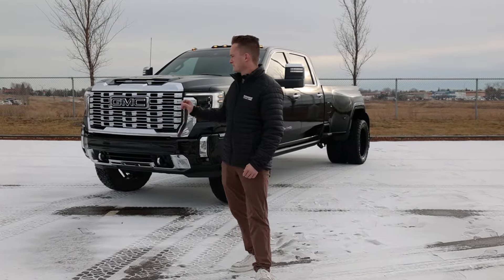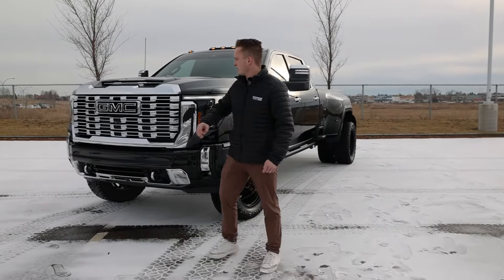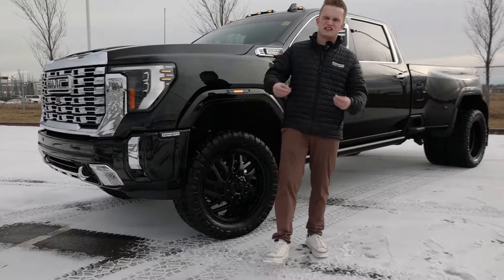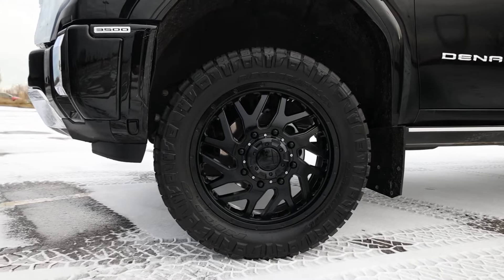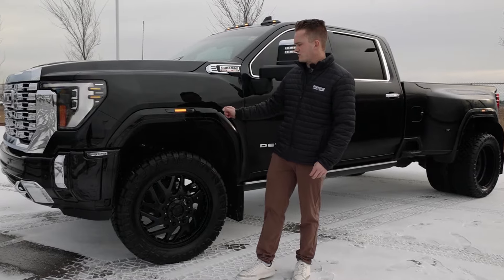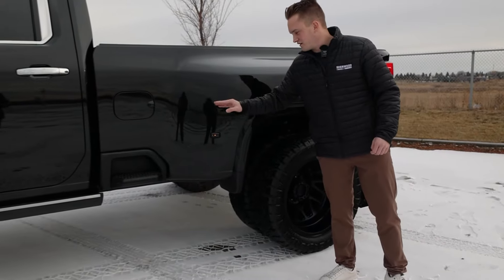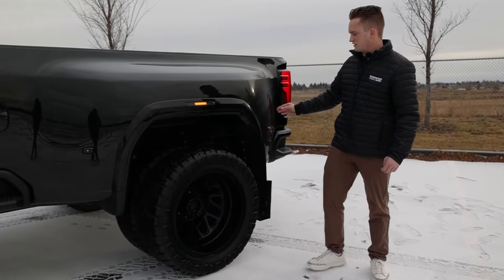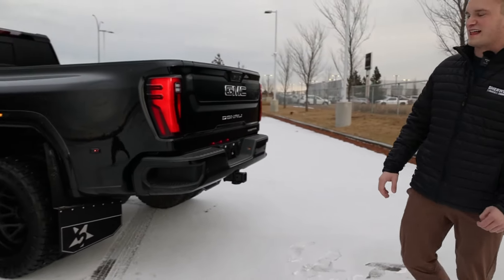Black Betty - Custom Truck Specs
We built this custom truck named Black Betty.

We can build you a truck in Alberta - get in contact @sherwoodcustoms.